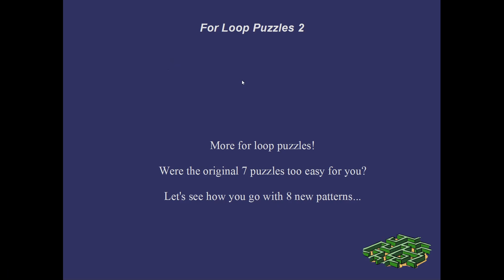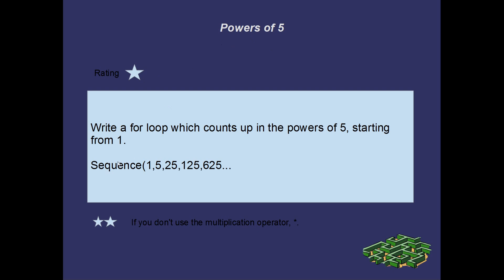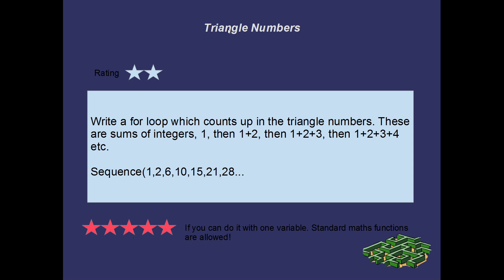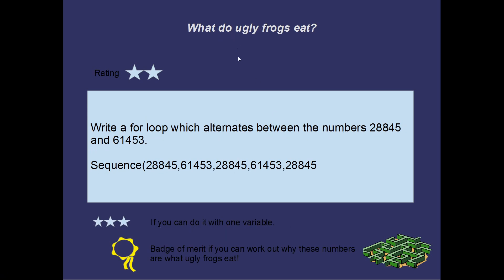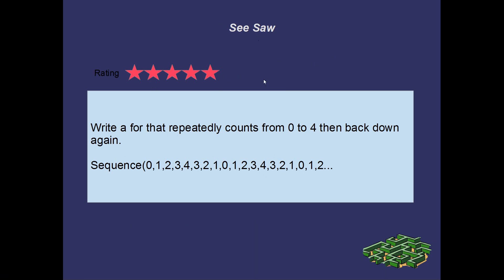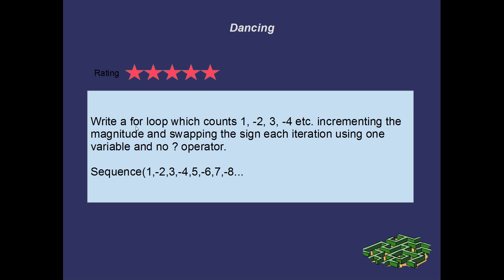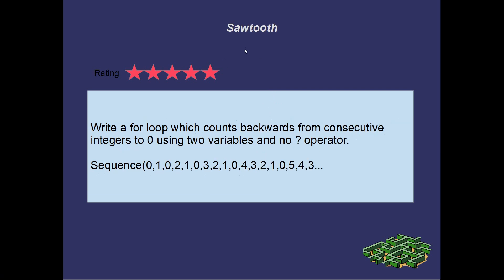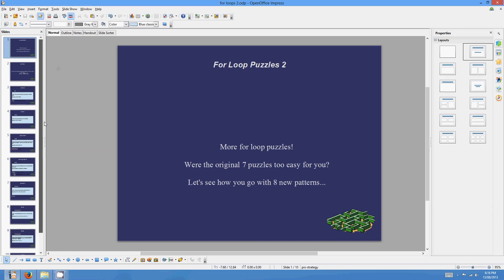For Loop Puzzles 2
Here's 8 more for loop puzzles. These are a little trickier than the previous ones, they include a few 5 star problems as well as one where you get a badge of merit!

If you've got any nice solutions or patterns post them in the comments.